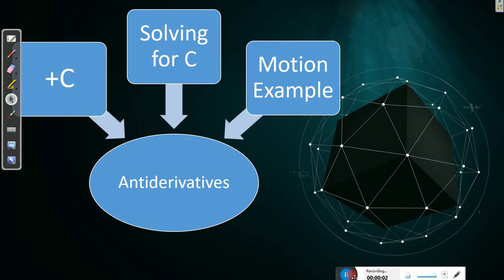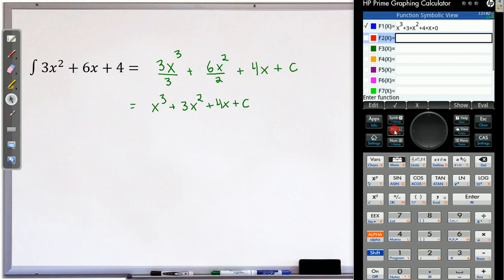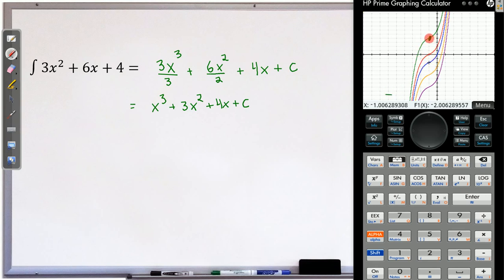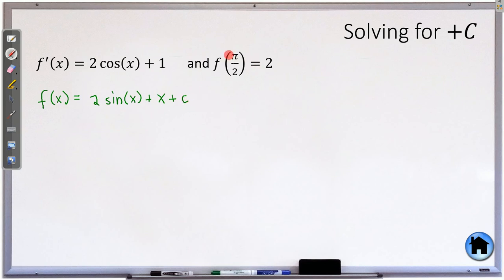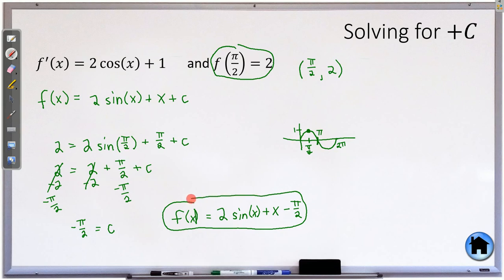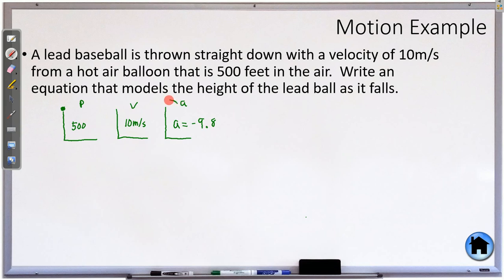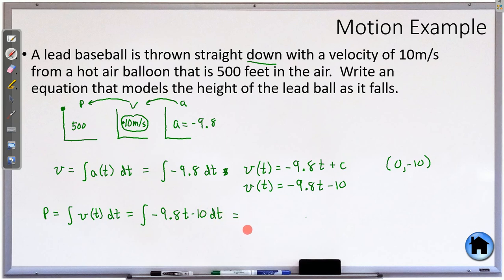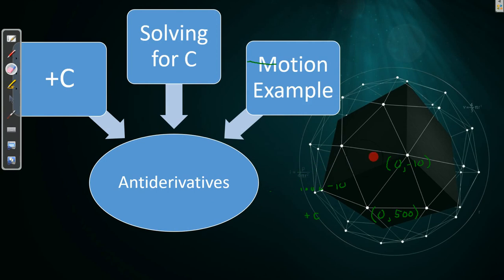Calc V28 Solving for C